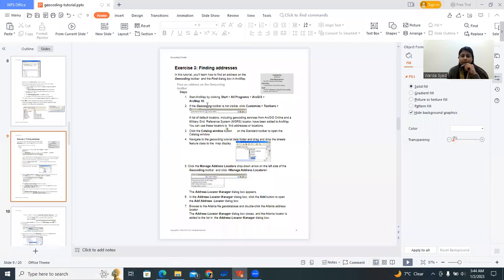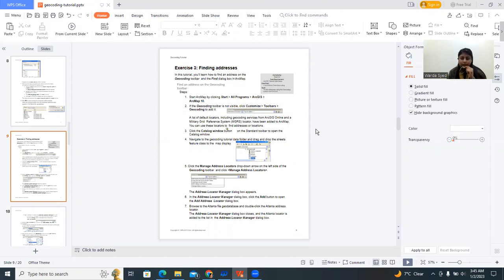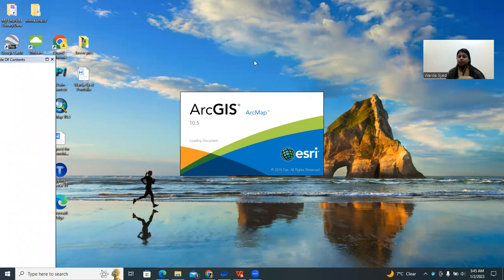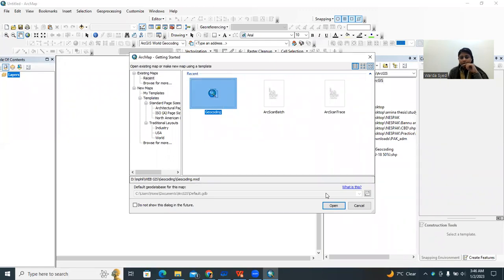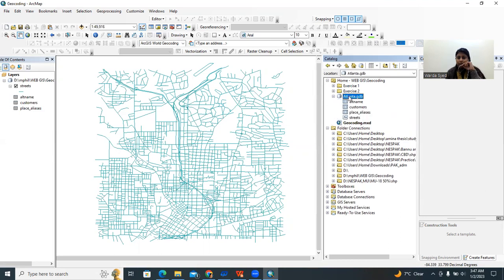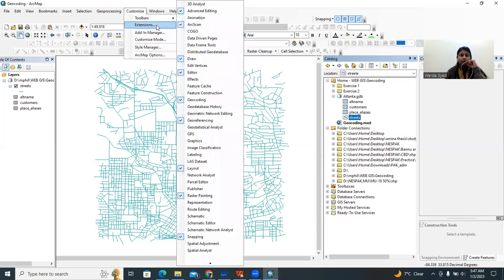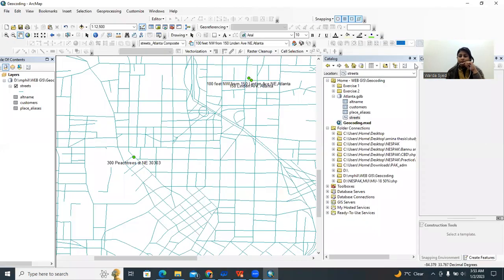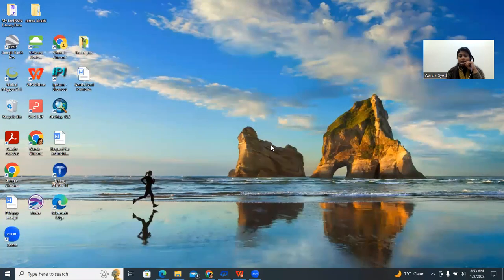Geocoding Explained: Step-by-Step Guide to Map Addresses in ArcGIS | Ex 3 | Global GeoSoft | Warda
Master geocoding with this detailed tutorial by Global GeoSoft. Transform textual addresses into actionable location data for mapping and analysis. Topics covered include:

Setting up geocoding tools in ArcGIS.
Mapping addresses into coordinates efficiently.
Enhancing geocoding results and fixing errors.
This video is ideal for GIS professionals and enthusiasts who want to expand their skill set.